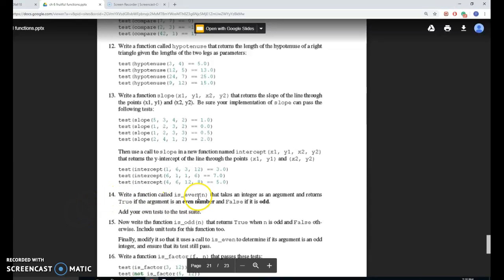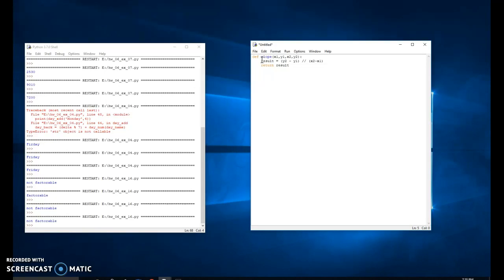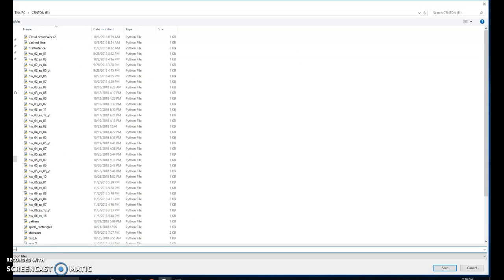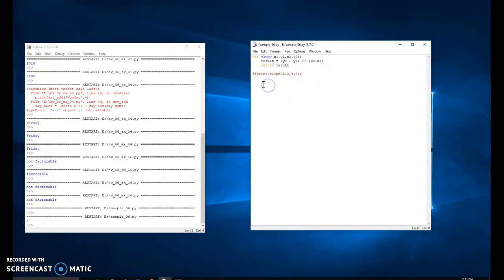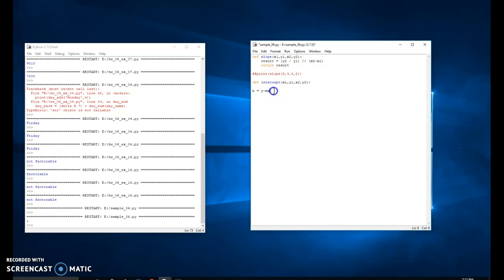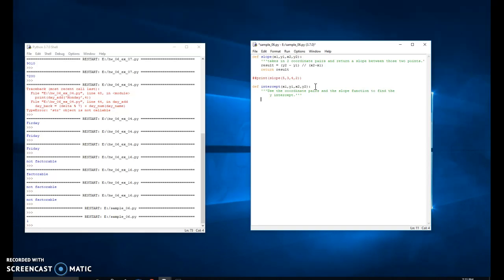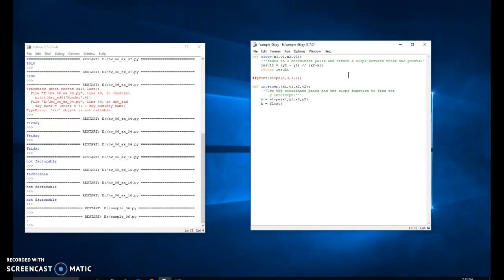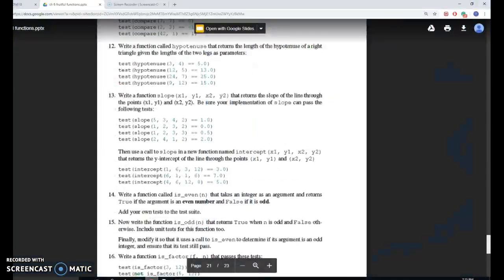Hw_06_ex_13